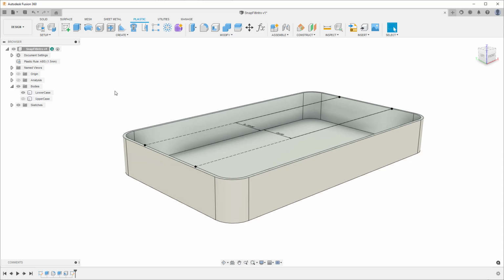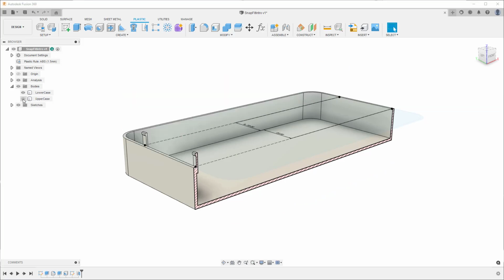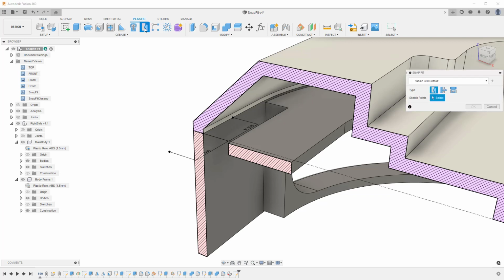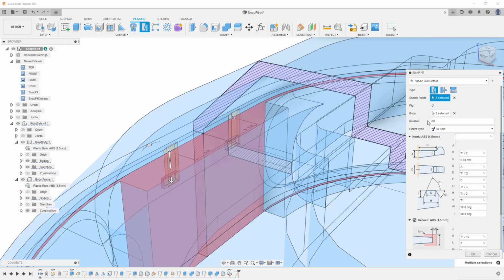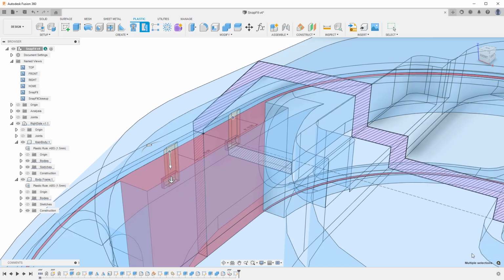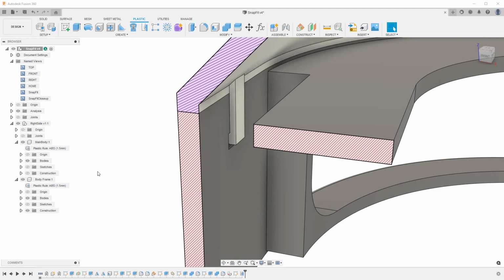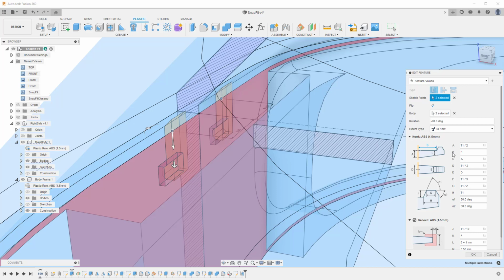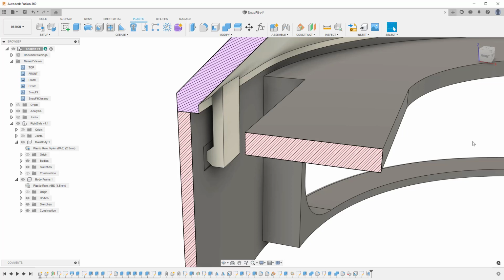Add snap fits to solid bodies